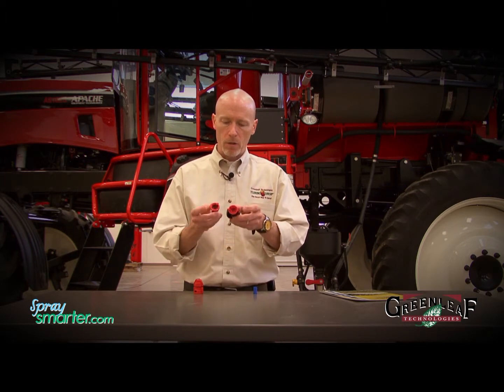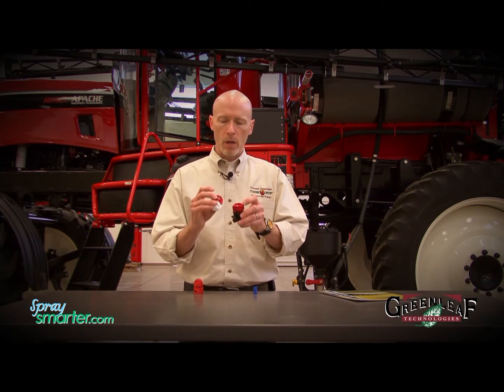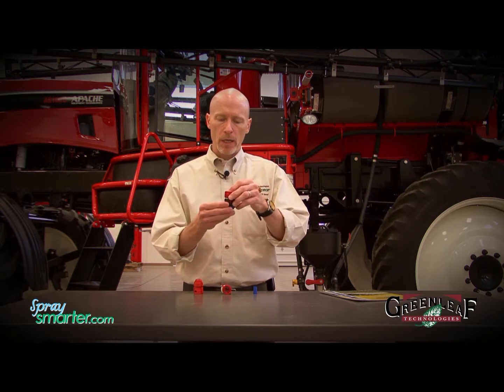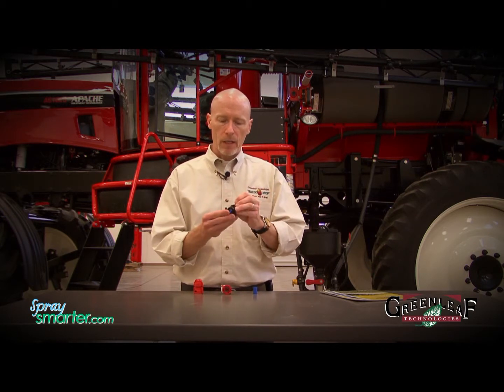What is a TurboDrop Dual Fan Nozzle and How is it Different (TADF)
Will Smart from Greenleaf Technologies stops by SpraySmarter.com to discuss the advantages of the TADF TurboDrop spray nozzles.